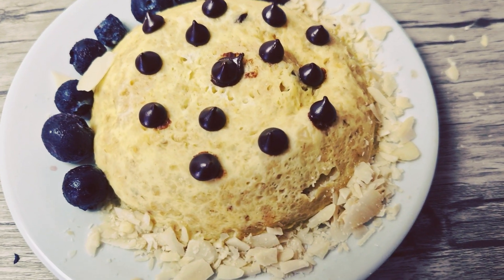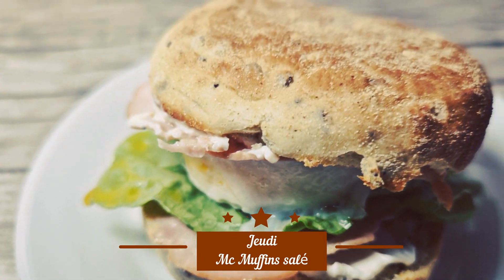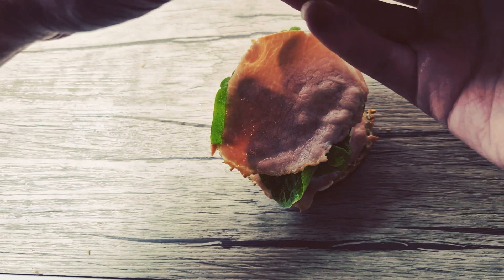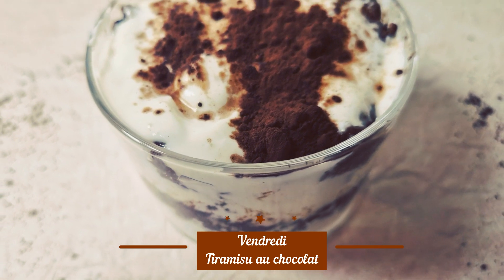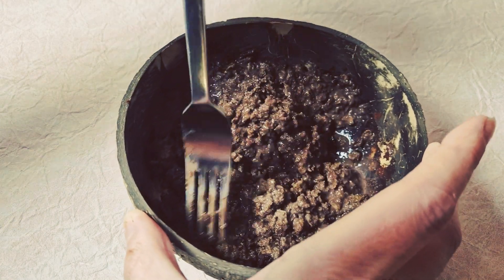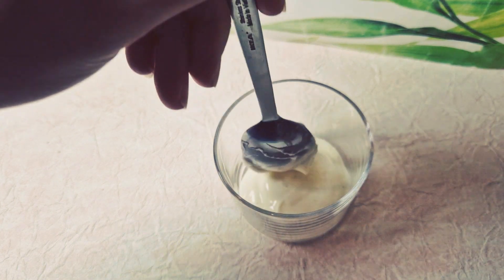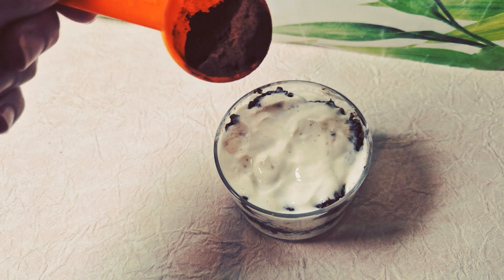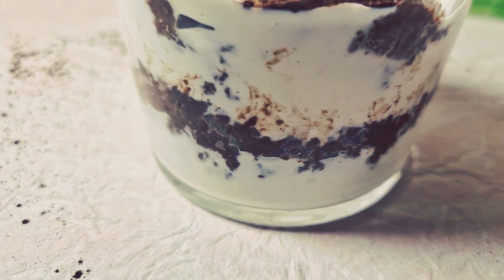🥞🥯Une semaine de petits-déjeuners ! Originaux, gourmands, equilibrés et rassasiants : 7 recettes 🧇🥐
On se retrouve aujourd'hui avec une nouvelle vidéo spécial PETIT DEJEUNER et vous verrez des recettes qui sortent de l'ordinaire. Je vous le dit, vous aurez envie de vous réveiller !!

Allez voici en dessous le détail pour chaque recette :
🧇 Torti'tarte à la pomme :
- 1 tortilla ou wrap
- 3 cs de compote de pommes ss sucre
- 1/2 pomme
- Cannelle, caramel liquide, chocolat fondu et noix

🧇Porridge à la patate douce :
- 1/2 patate douce cuite
- 50 ml de lait
- 2 cs de sirop d'érable ou autre sucrant
- Quelques myrtilles ou autres fruits
- Quelques amandes effilées ou autres oléagineux
- 1 cc de chocolat fondu

🧇 Bowlcake aux pépites de chocolat :
- 30 g de flocons d'avoine
- 1 skyr ou yaourt nature classique ou petits suisses ou fromage blanc
- 1 oeuf
-10 g de pépites de chocolat
- Fruits et oléagineux

🧇 Mc muffins salé
- 1 oeuf
- 1 muffin complet
- 1 carré frais
-  2 bacon en rondelle
- 1 feuille de salade

🧇 Tiramisu au chocolat
- 2 Weetabix
- 80 ml de lait (selon vos goûts)
- 1 cs de cacao non sucré
- 1 skyr ou fromage blanc
- 1 sachet de sucre vanillé
- 20g de sirop d'érable
- Poudre de vanille

🧇 Crumpets au chocolat
- 1 crumpet
- 30 g de ricotta
- 1 cs cacao non sucré
- Caramel liquide
- Graine de chia
- Amandes effilées
- 1/4 de banane

🧇 Overnight
- 30 g de flocons d'avoine
- 1 cs de graine de chia
- 80 ml de lait
- 1 cs de cacao non sucré
- 3 cs de compote de pommes ss sucre
- 1 sachet de sucre vanillé
- 3 carrés de chocolat noir
-  Granola ou céréales
- Fruit
- Caramel liquide

🎁 2 Codes avantages pour le shop en ligne WW :
WWCOACH-ANGD ET COOK-ANGD

* Je mets des liens de parrainages pour vous faire gagner des euros et pour moi également, c'est gratuit comme toujours et ce sont des bons plans que je trouve et que je vous partage voilà je vous embrasse ;)